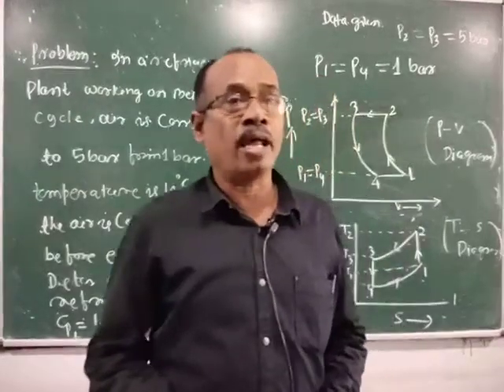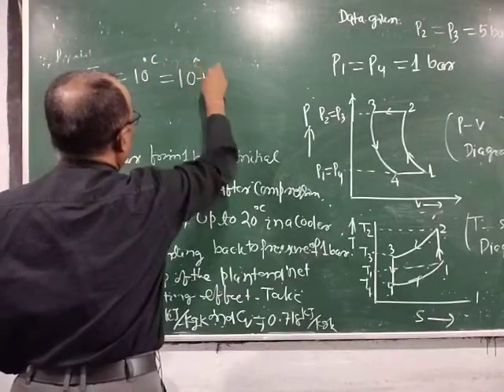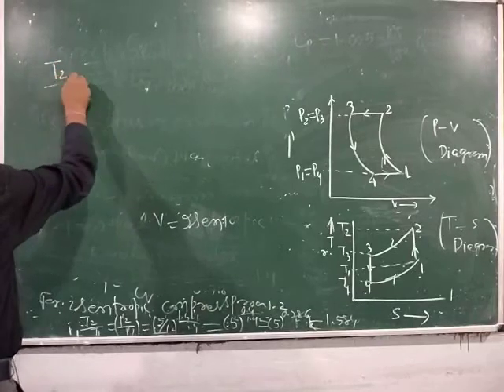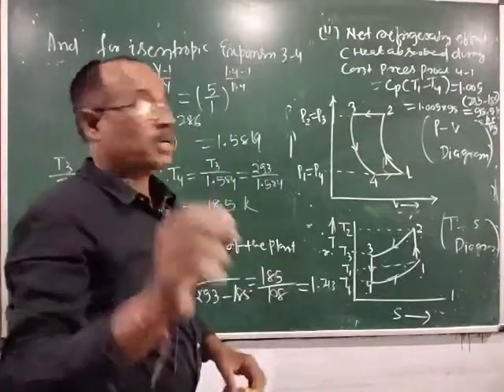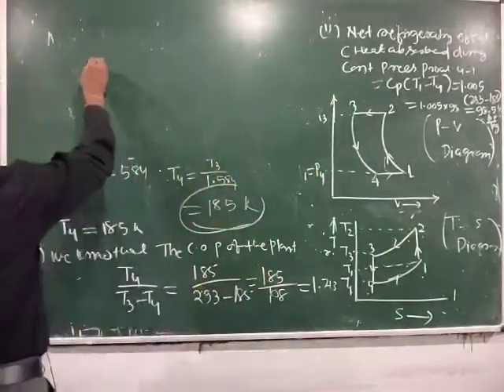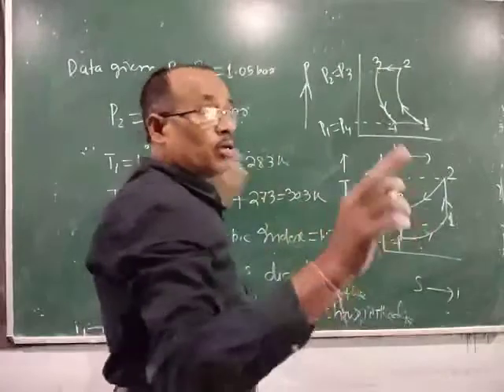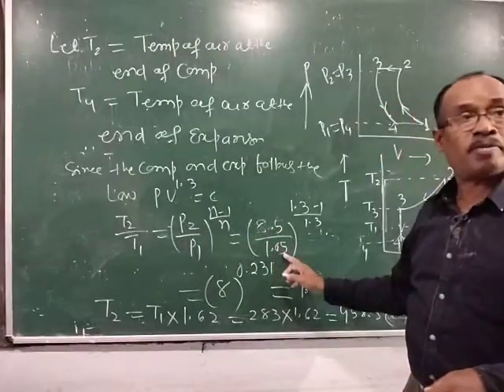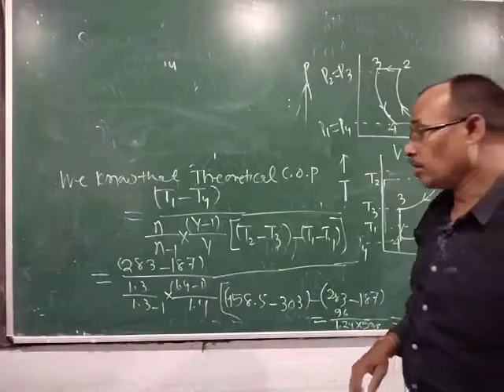RAC - Mechanical 5th sem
Numerical based on Bell-Coleman Refrigeration Cycle